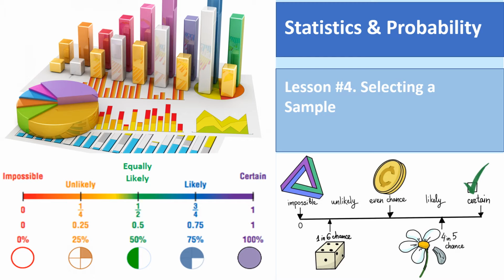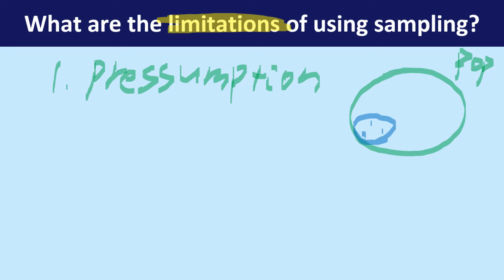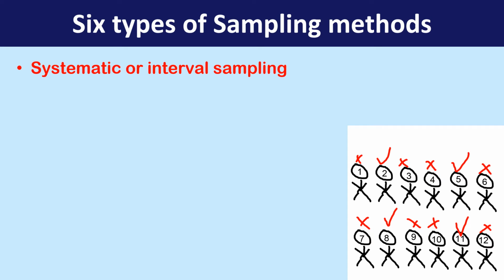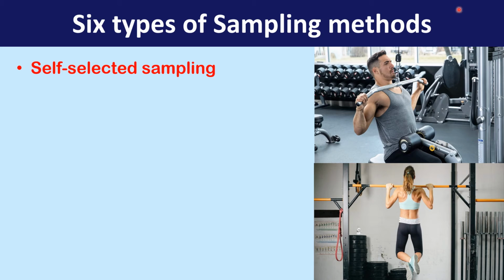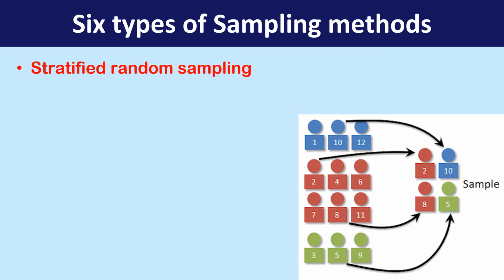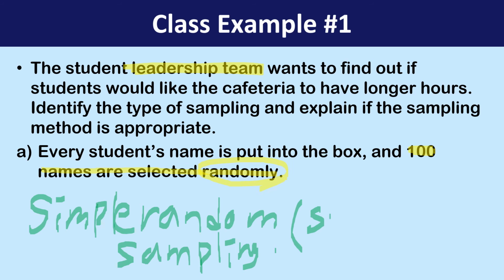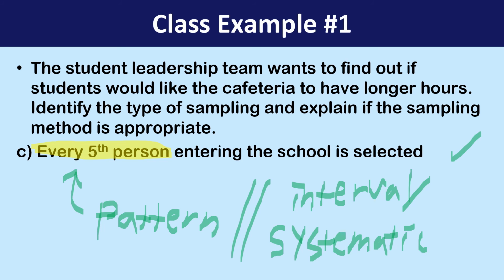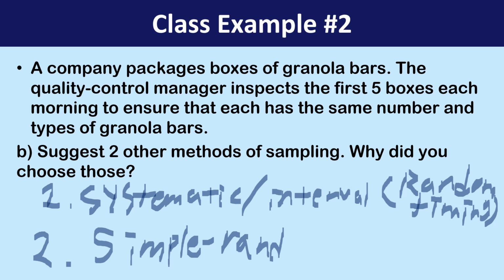Probability and Statistics - Lesson 6